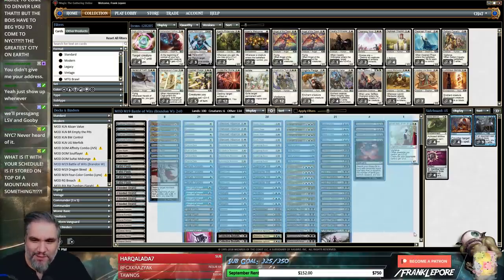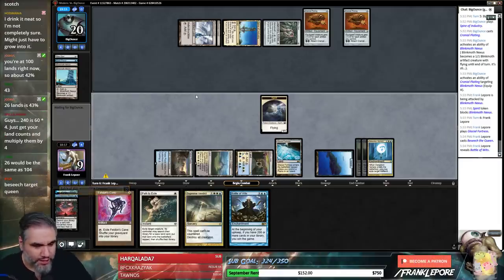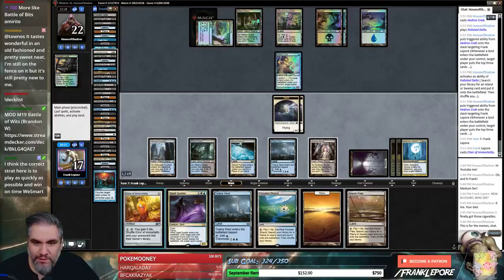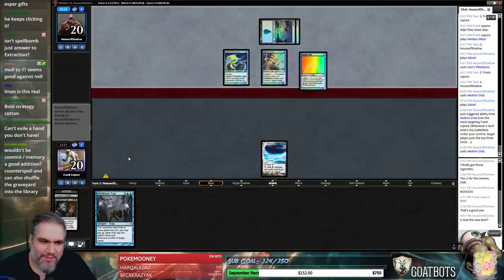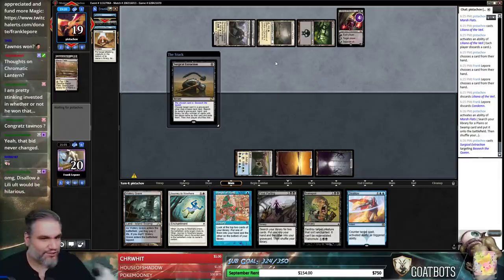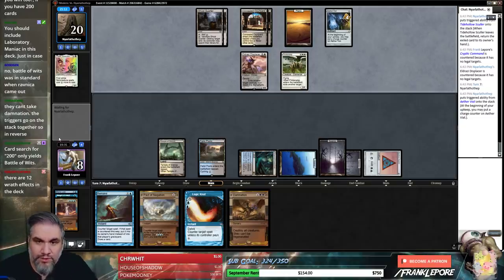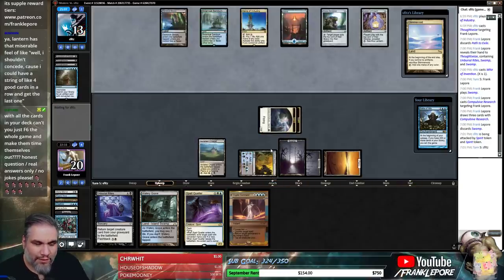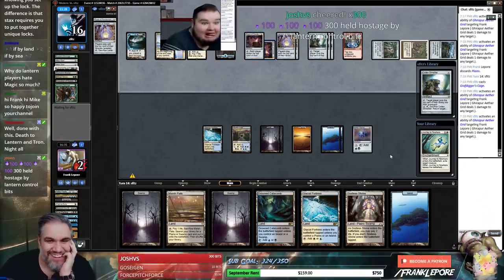(Magic Online) Modern Leporatory: Battle of Wits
Check out my Twitch profile above for details on how to get me to critique your own deck!

Final Decklist:
4 Gifts Ungiven
1 Elesh Norn, Grand Cenobite
4 Drowned Catacomb
4 Dimir Signet
4 Collective Brutality
4 Wrath of God
1 Unburial Rites
4 Damnation
4 Path to Exile
4 Spell Queller
2 Temple of Enlightenment
4 Condemn
4 Fatal Push
4 Dismember
2 Slaughter Pact
3 Journey to Nowhere
4 Logic Knot
4 Mana Leak
4 Negate
3 Remand
4 Detention Sphere
4 Disallow
4 Serum Visions
4 Idyllic Tutor
4 Supreme Will
4 Pact of Negation
4 Diabolic Tutor
4 Mastermind's Acquisition
4 Supreme Verdict
4 Cryptic Command
4 Battle of Wits
4 Brainspoil
4 Dark Petition
4 Compulsive Research
4 Beseech the Queen
4 Final Parting
4 Lingering Souls
4 Fetid Heath
4 Fetid Pools
4 Flooded Strand
1 Iona, Shield of Emeria
4 Godless Shrine
4 Hallowed Fountain
4 Isolated Chapel
4 Marsh Flats
4 Mystic Gate
4 Nimbus Maze
4 Polluted Delta
4 Sunken Ruins
4 Tolaria West
1 Urborg, Tomb of Yawgmoth
4 Watery Grave
4 Glacial Fortress
10 Plains
4 Sleight of Hand
10 Island
19 Swamp
1 Temple of Deceit
1 Temple of Silence
1 Elixir of Immortality
4 Azorius Signet

Sideboard
4 Ceremonious Rejection
4 Nihil Spellbomb
4 Stony Silence
3 Mindbreak Trap